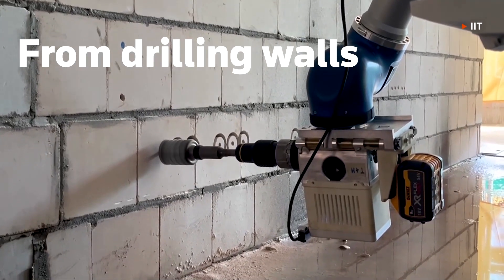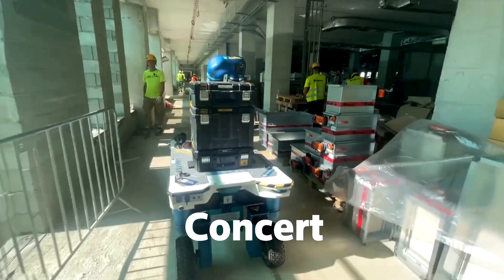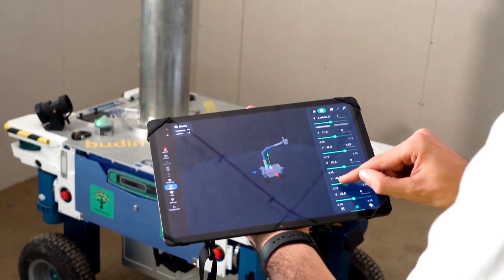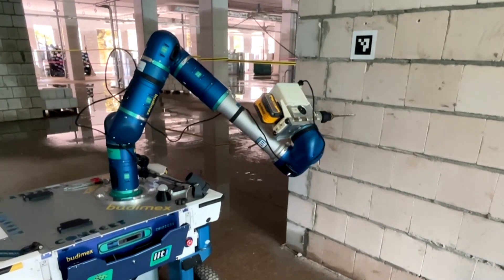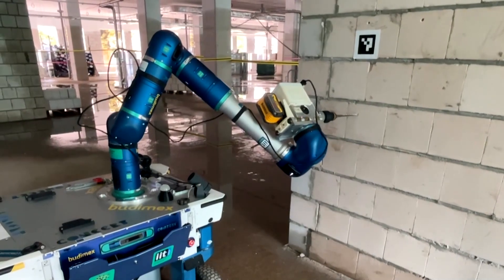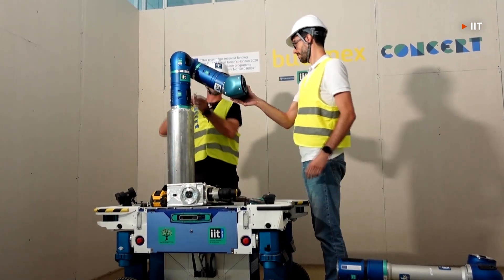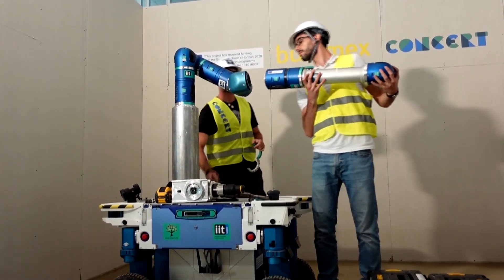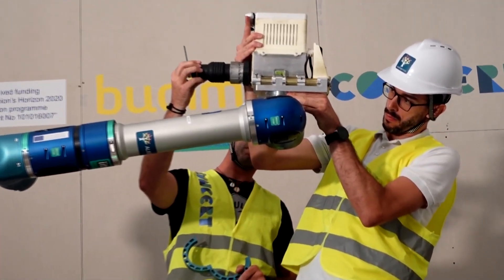A robot assistant could help construction workers on high-risk jobs | REUTERS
Italy’s ‘Concert’ robot may transform construction work. Designed for drilling, lifting, and more, its modular build allows quick task changes. With AI and sensors, it could soon work autonomously, handling high-risk jobs with minimal supervision.